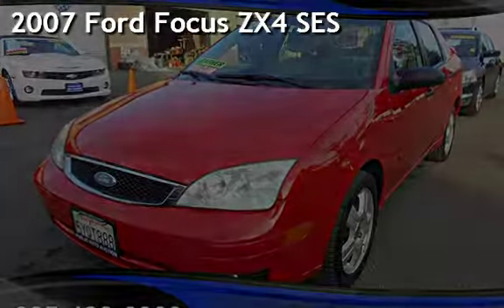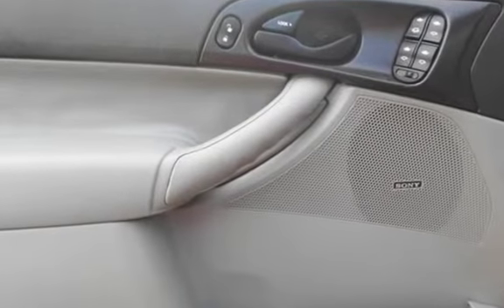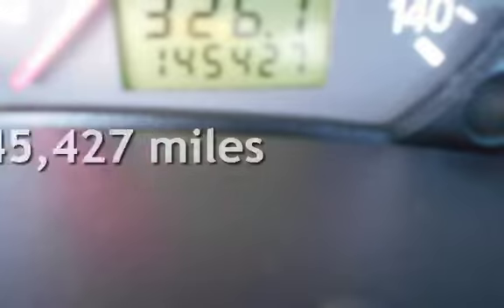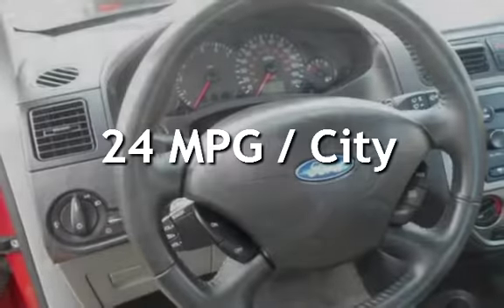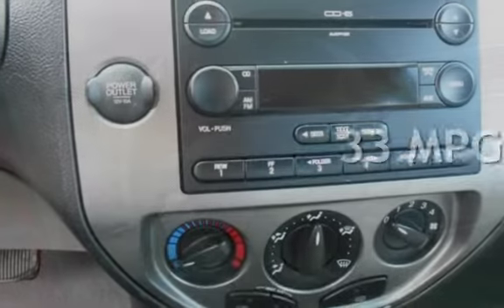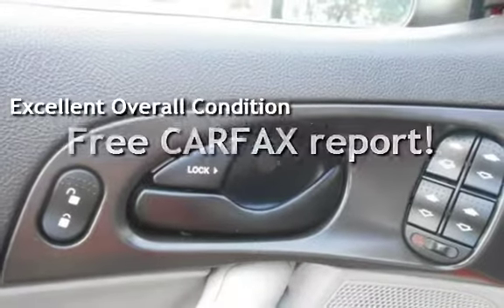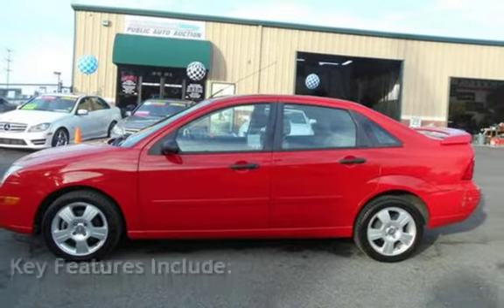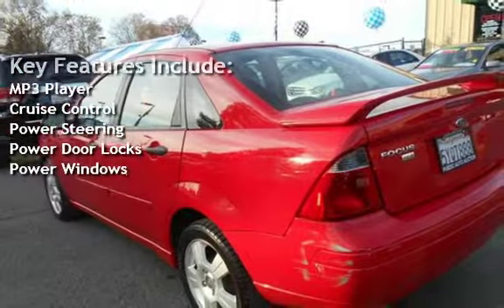2007 Ford Focus ZX4 SES for sale in PITTSBURG, CA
Financing Available!

Hablamos Espanol!